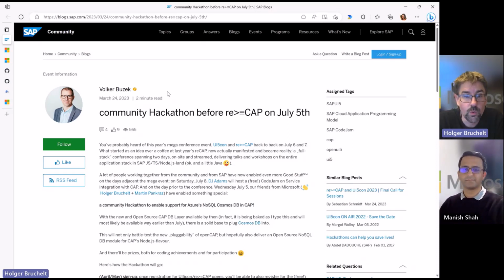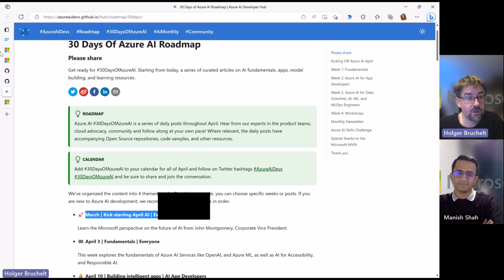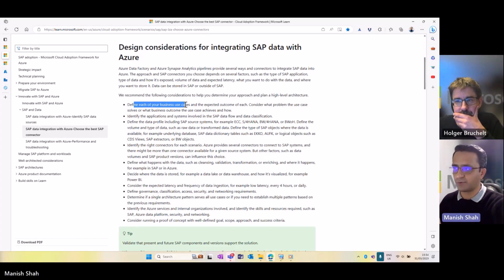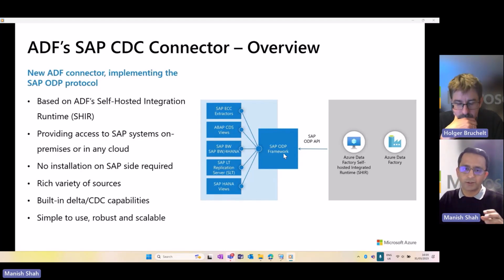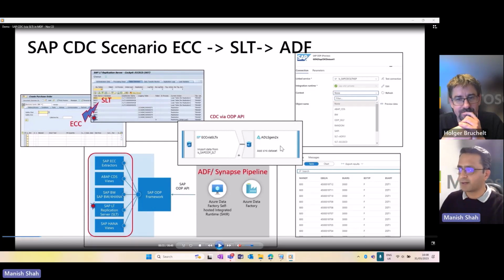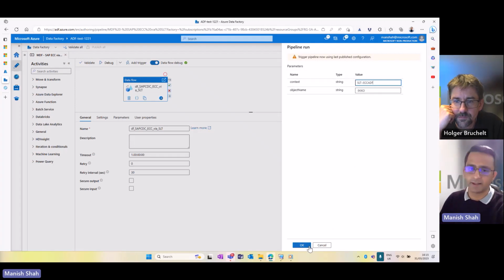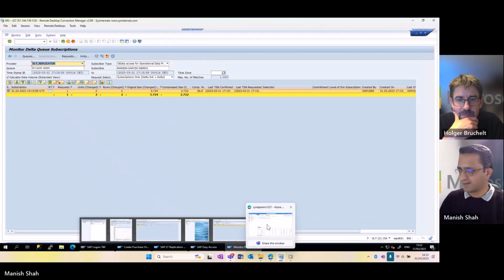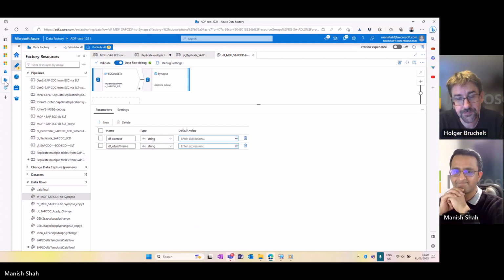#137 - The one with Using SAP CDC via SLT (Manish Shah) | SAP on Azure Video Podcast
In episode 137 of our SAP on Azure video podcast we talk about an upcoming CAP and Cosmos DB Hackathon, news of Microsoft Sentinel, Microsoft Security Copilot, Reference architecture of an SAP BTP CAP application using GPT Models of OpenAI, 30 Days Of Azure AI and SAP CDC Connector and SLT - Part 2 - Initial Configuration by Bartosz.
Then we welcome Manish Shah with us. One of the most popular topics at the moment is how to work with data from SAP in a Microsoft context. SAP Datasphere was recently announced by SAP and one of the key integration points was with Databricks which also is used by lots of customers on Azure.
From a Microsoft side we recently released the SAP CDC Connector for Azure Data Fatory and Synapse which uses the ODP framework to integrate with SAP data. To make the integration with the ODP framework even more powerful, customers can use the SAP Landscape Transformation Replication Service (SAP SLT) which integrates with the ODP services and enables direct access to SAP tables. These tables are constantly monitored and changes are recorded and can be made immediately available to Azure. Manish introduces us to the topic and shows an end-to-end demo.

- 0:00 Intro
- 1:35 community Hackathon before reCAP on July 5th
- 2:40 What's new with Microsoft Sentinel at Secure
- 3:50 Introducing Microsoft Security Copilot - Empowering defenders at the speed of AI
- 5:45 Reference architecture of an SAP BTP CAP application using GPT Models of OpenAI
- 6:45 GPT Fundamentals, Use Cases and Sample Solutions
- 7:40 30 Days Of Azure AI Roadmap
- 8:50 SAP CDC Connector and SLT - Part 2 - Initial Configuration
- 1:00 Introducing Manish Shah
- 1:15 Overview and architecture of the SAP CDC capabilities
- 13:20 Microsoft Cloud Adoption Framework - SAP
- 20:15 Blog post from Bartosz
- 22:20 Connectivity Overview
- 23:25 ADFs SAP CDC Connector - Overview
- 25:20 SAP ODP - Provider Types
- 25:55 SAP CDC Scenario ECC - SLT - ADF
- 29:45 Demo
- 40:00 Monitor Delta Queues
- 41:40 Create Purchase Order
- 47:00 Template gallery